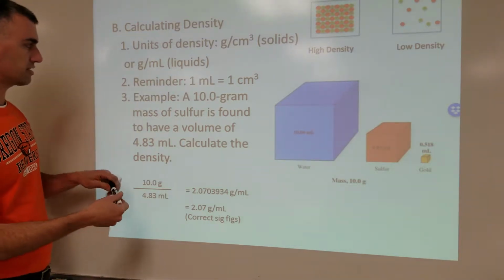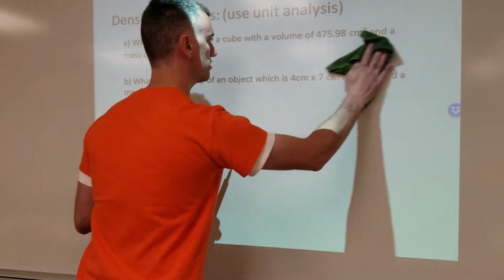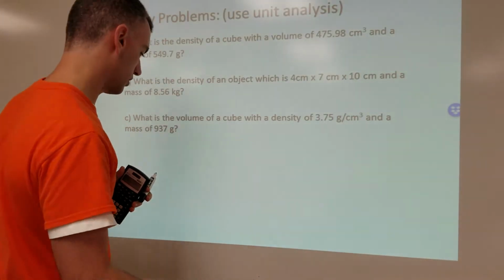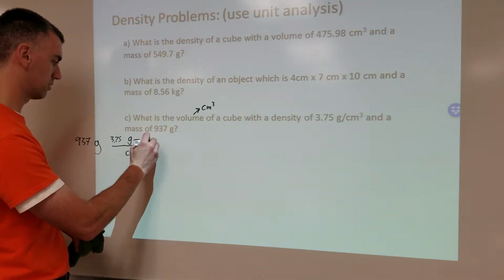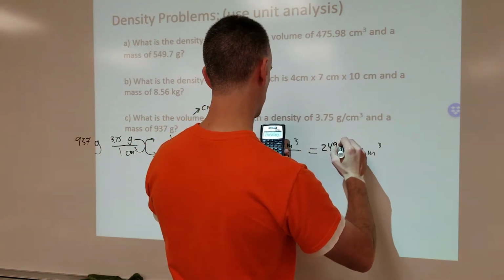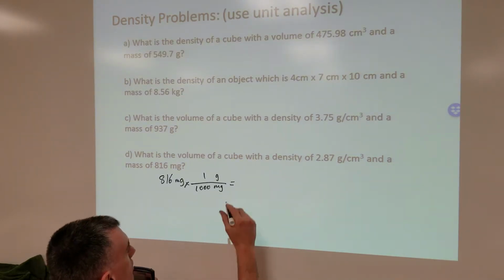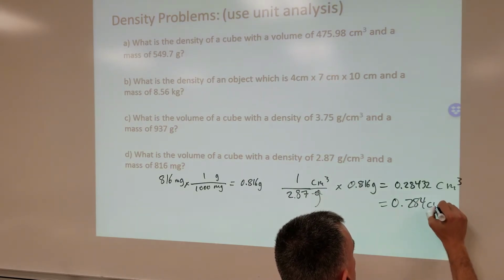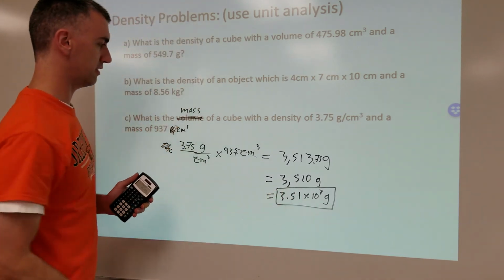Density Calculations Overview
How to solve for density and do various calculations involving density